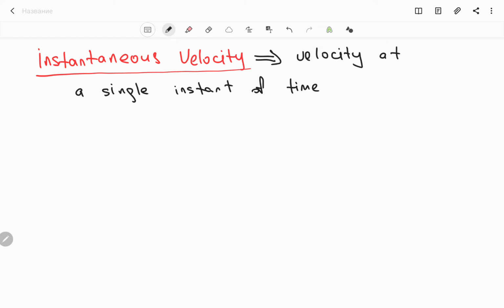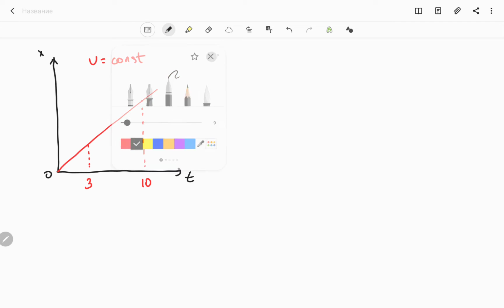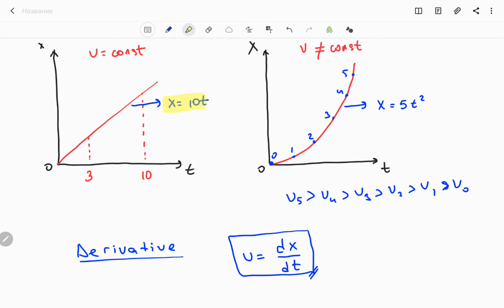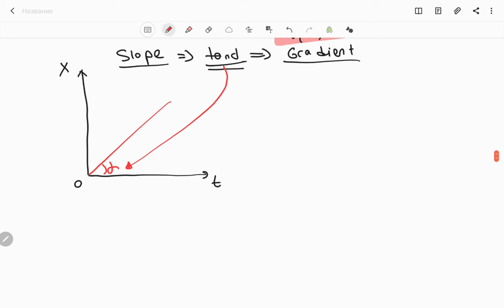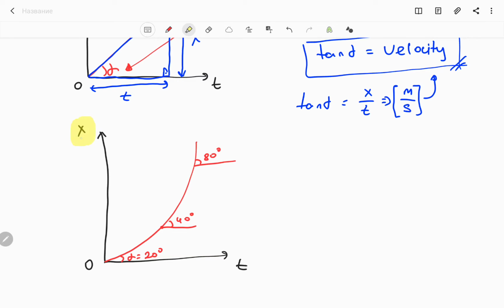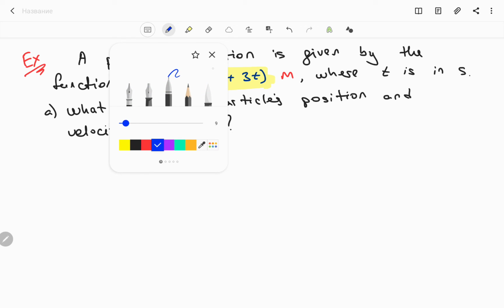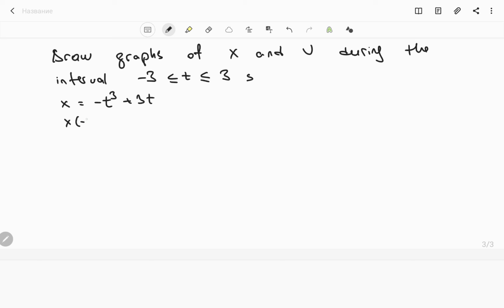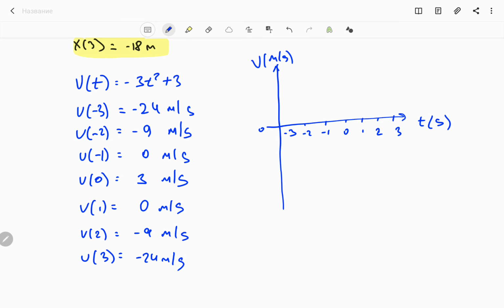Kinematics in One Dimension. Instantaneous Velocity.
Hello! My name is Dr Samat Maxutov and Welcome to my Physics Video Lessons. Today, We talk about Kinematics in One Dimension, Instantaneous Velocity. We keep it as simple as it possible. Short Theory, problem solving, etc.